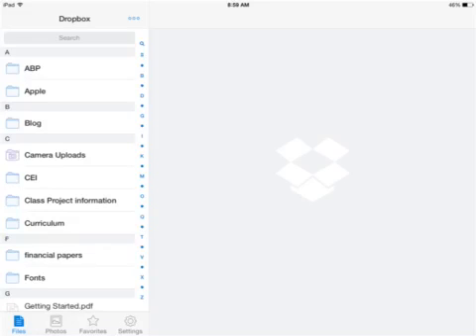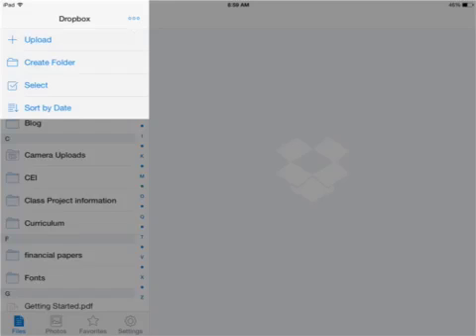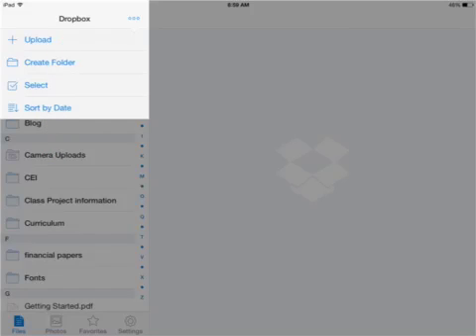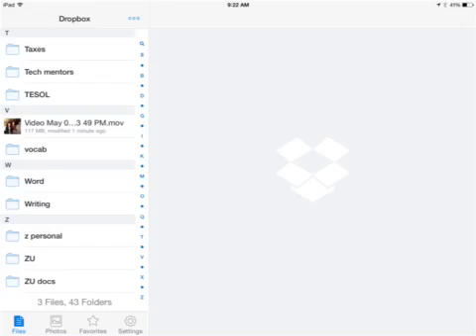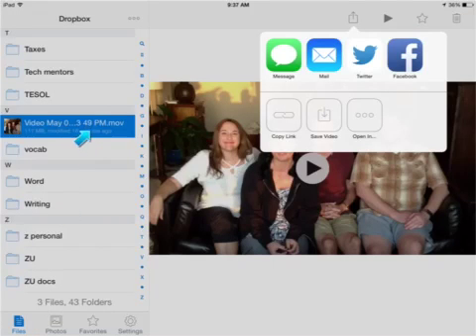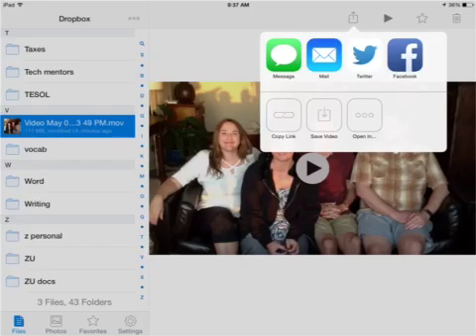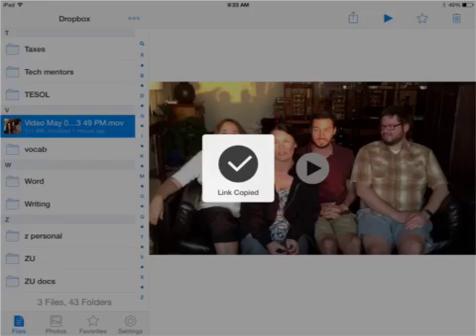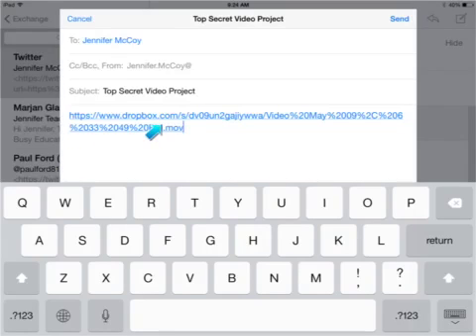Upload videos from iPad to Dropbox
This is a quick tutorial on how to share videos from your iPad to Dropbox. You can then share the videos by sending a Dropbox link.